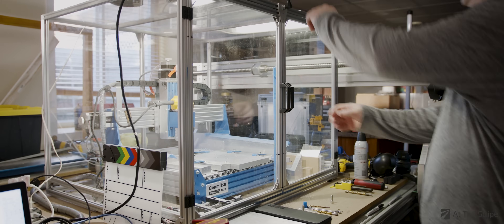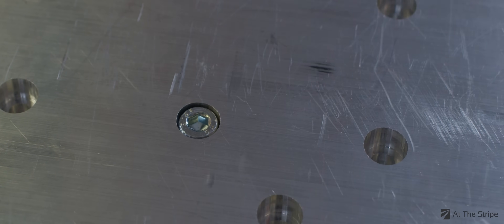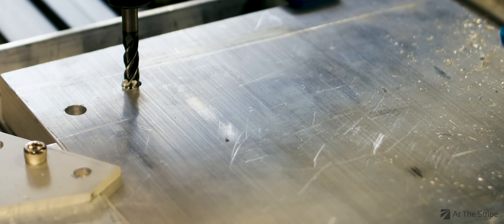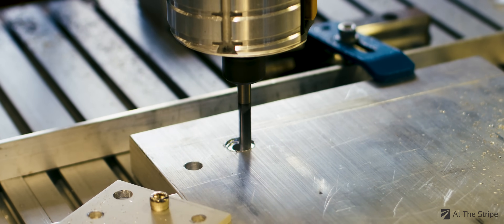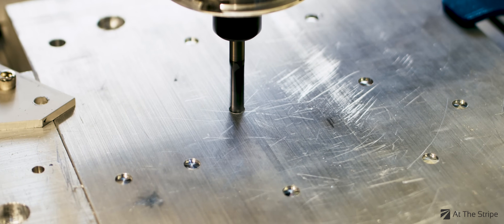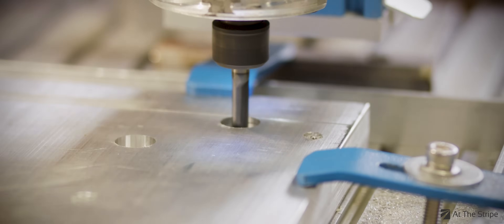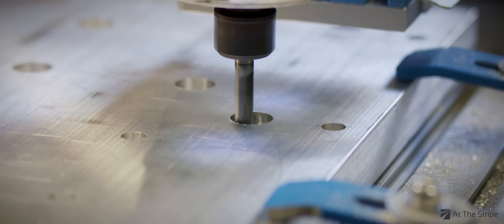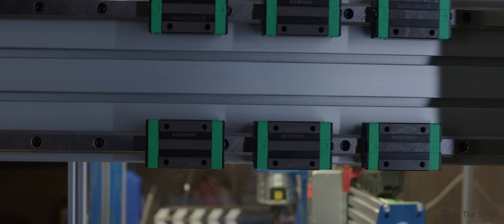I Tried Building My Own CNC Machine and This Happened!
In this video, we will be taking a step-by-step approach to creating the Z-Axis Linear Rail Slide Mounting Support Plate for a CNC machine. This is a multi-part video.

From design to assembly, I will be sharing my journey and the mistakes I made along the way. You'll get a behind-the-scenes look at the process involved in putting together the components needed to get the Z-Axis mounted to the gantry and see how I overcame any challenges.

Equipment appearing in this video:
Genmitsu Aluminum Bench Vise Clamp:

DEWALT 611 1 1/4 HP Router:

SPEED TIGER ISE Carbide Square 1/4" End Mill:

Genmitsu CNC Router Machine PROVerXL 4030:

Mssoomm 25mm Ballscrew Kit SFU2510 RM2510 Anti-Backlash Ball Screw

00:00 Introduction
00:30 Z-Axis Slide Mounting Support Plate Design
01:16 Cinematic Introduction
02:23 Milling Z-Axis Slide Mounting Support Plate
6:20 Final Results & Thoughts